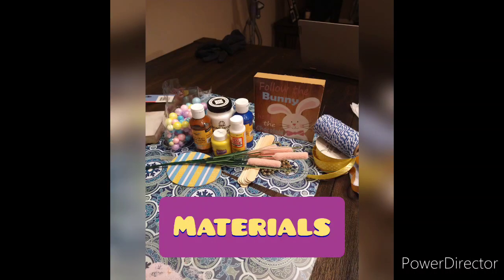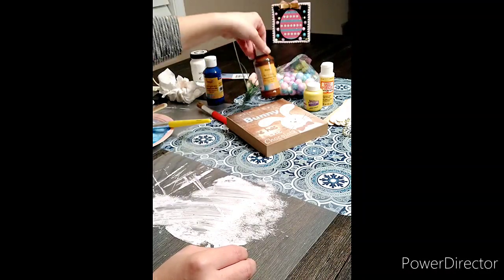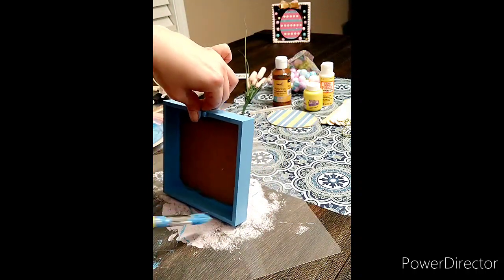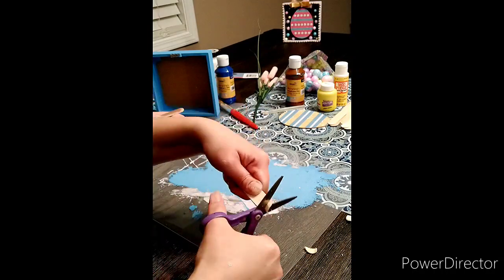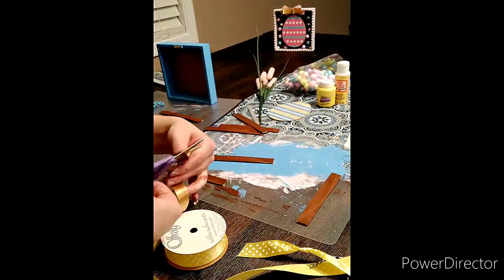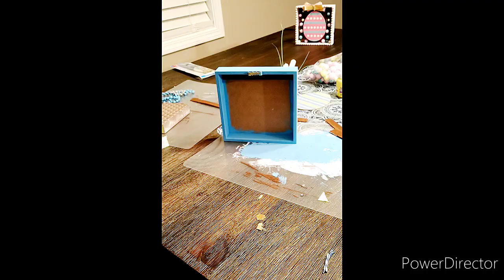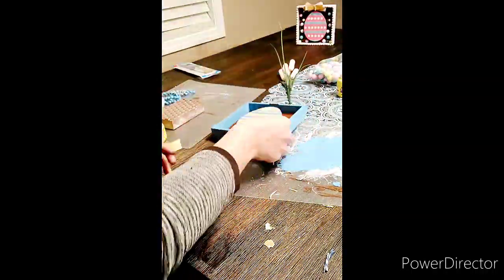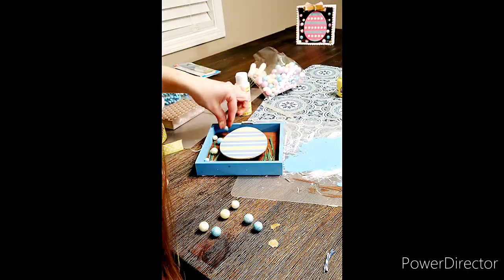Dollar Tree Easter Sign Decor Transformation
Check out this super simple & cute Dollar Tree Easter sign transformation! I'm obsessed with how it turned out, and all for probably about $4 total for material costs